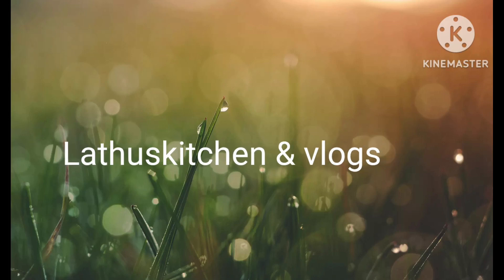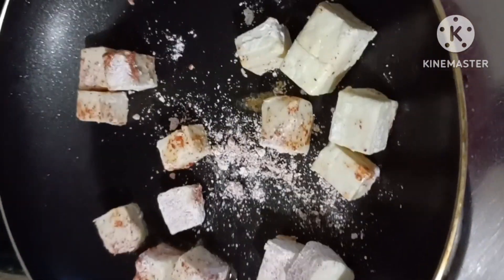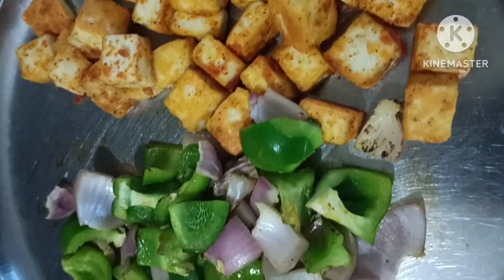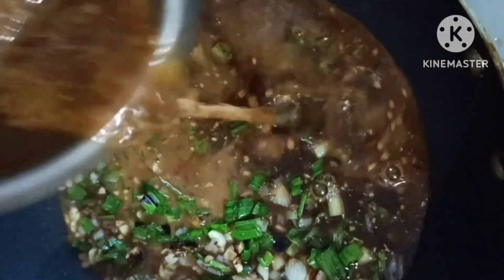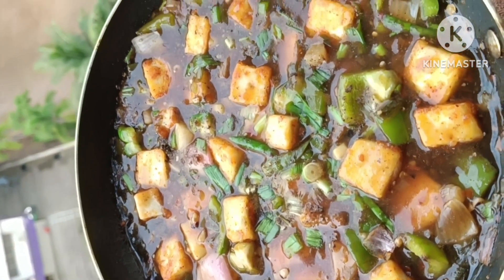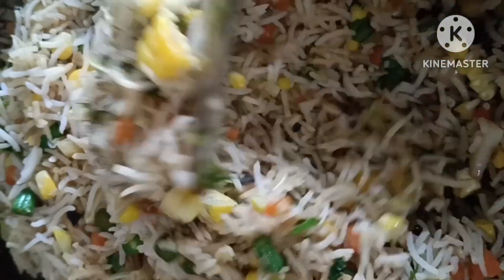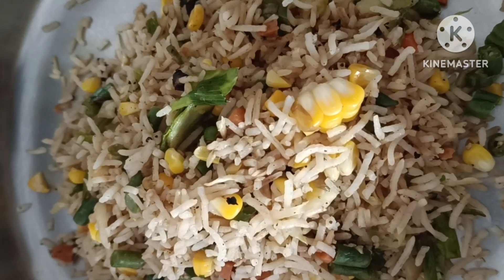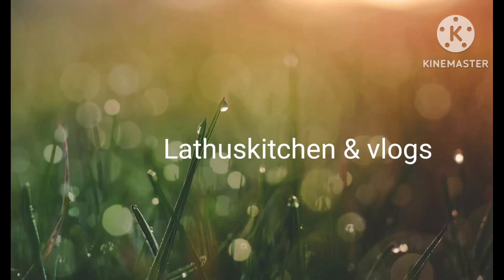Full day Cooking vlog | Breakfast to Dinner Cooking | August 11th Week 32 Friday Cooking Vlog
Full day Cooking Vlog | Breakfast to dinner cooking  | August 11th  Week 32 Friday CookingVlog#lathuskitchen#fulldayCookingVlog